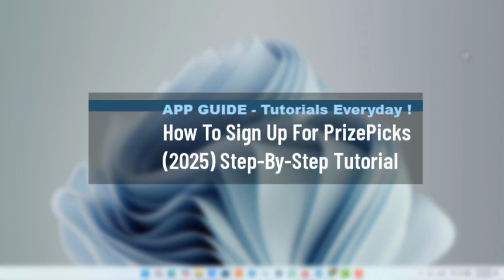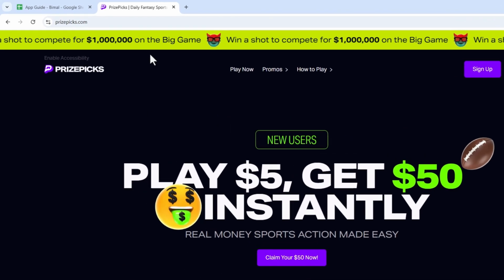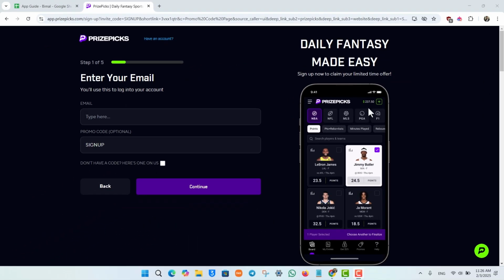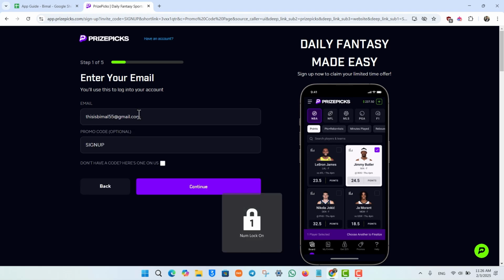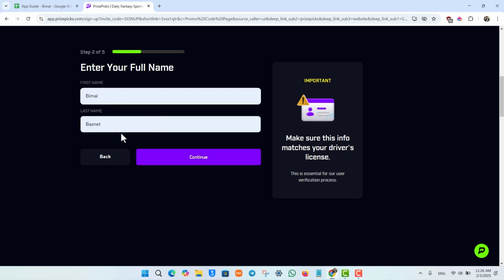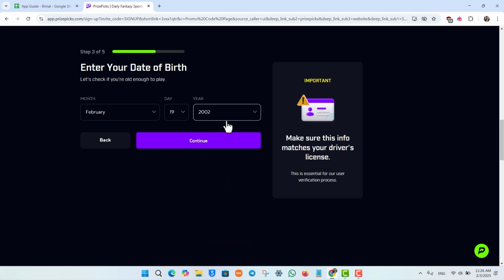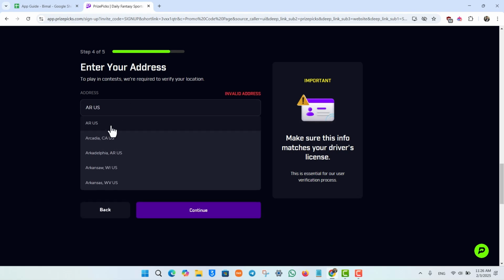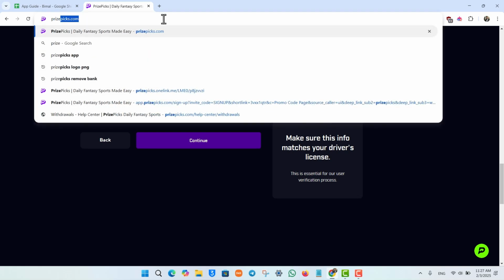How To Sign Up For PrizePicks | Login Prize Picks App !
If you're looking to sign up for a **PrizePicks** account, the process is simple and can be completed in just a few minutes. PrizePicks is a daily fantasy sports (DFS) platform that allows users to make predictions on player performances across various sports. Whether you're interested in NBA, NFL, MLB, or other sports, signing up gives you access to their player pick system, where you can win real money based on your selections.

To get started, open your preferred web browser and visit ** Once on the homepage, locate the "Sign Up" button, usually found in the top-right corner of the screen. Clicking this button will take you to the registration page, where you’ll need to enter a few personal details.

Ensure that you have access to this email, as you may need to verify it later.

Next, you’ll need to provide some **basic personal details**, including your **first and last name**. After entering your name, click "Continue" and move on to the next step, where you will be required to enter your **date of birth**. Keep in mind that **you must be at least 18 years old** (or 19 or 21 in certain states) to create an account on PrizePicks.

Following this, you'll be asked to provide your **residential address**. This is necessary for identity verification and compliance with DFS regulations. Once you've entered your correct address, click "Continue" to proceed.

The final steps involve verifying your **phone number, email, and location**. PrizePicks may require you to verify your identity through an SMS code sent to your phone or an email confirmation. Once these steps are completed, your **PrizePicks account will be successfully created**, and you’ll be able to start making player picks and participating in contests.

That’s all it takes to sign up for **PrizePicks**! If you run into any issues, check their **FAQ section** or contact **customer support** for assistance.

Timestamps:
0:00 Introduction
0:02 Visiting the PrizePicks website
0:09 Clicking the "Sign Up" button
0:14 Entering your email and promo code
0:26 Providing your personal details (name, date of birth)
0:37 Entering your residential address
0:46 Verifying your phone number and email
0:59 Completing the registration process
1:10 Understanding PrizePicks' terms and conditions
1:20 Depositing funds and getting started
1:30 Conclusion